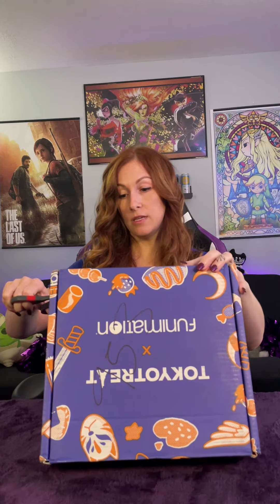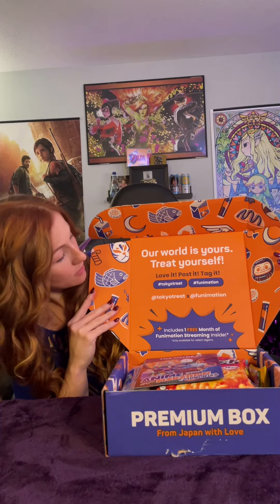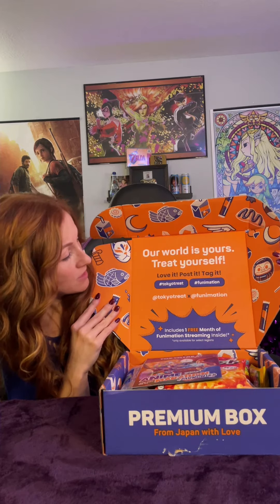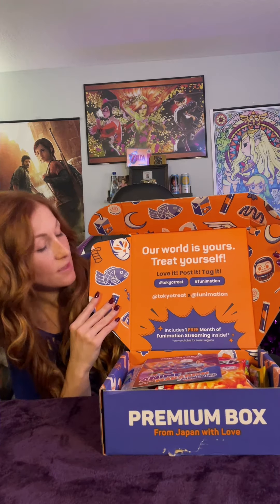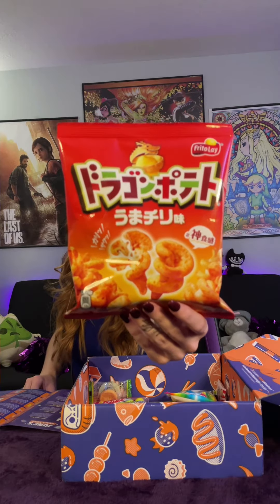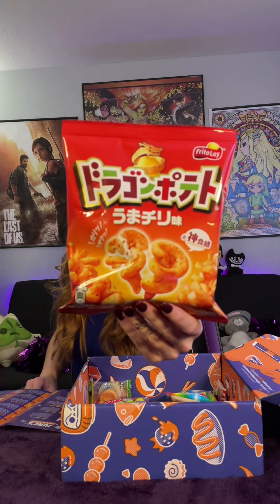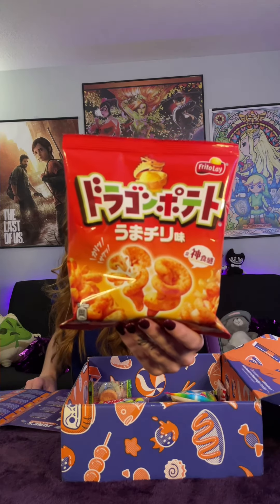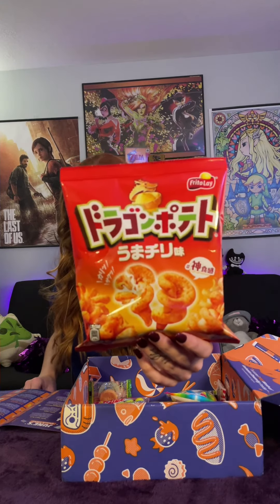Tokyo Treat Anime Style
I am HORRIBLE at pronunciation! Please forgive me while I enjoy these tasty treats!